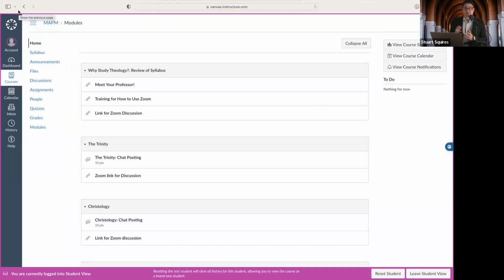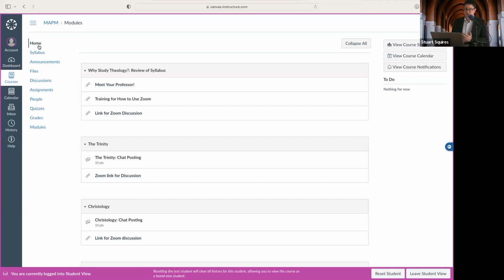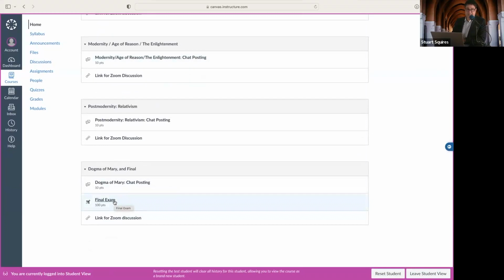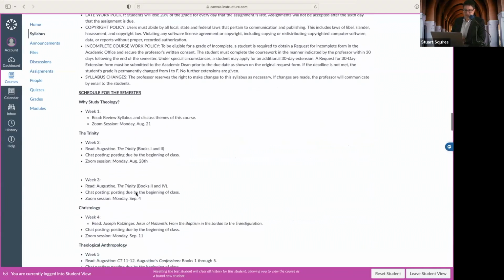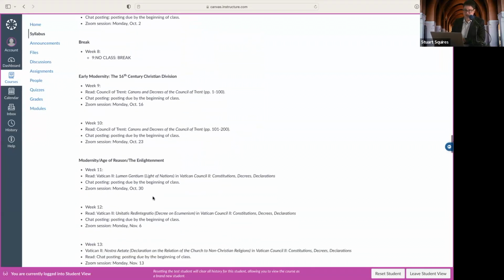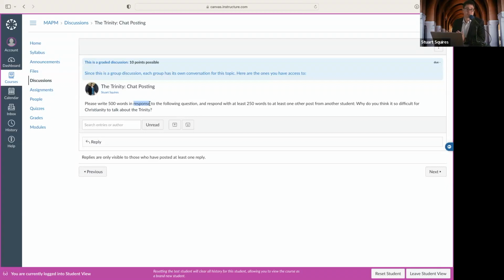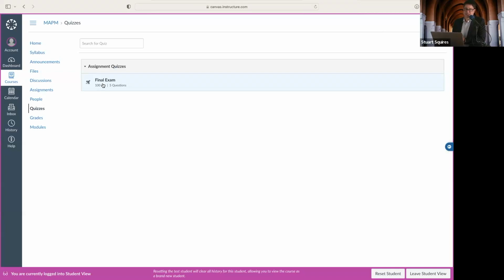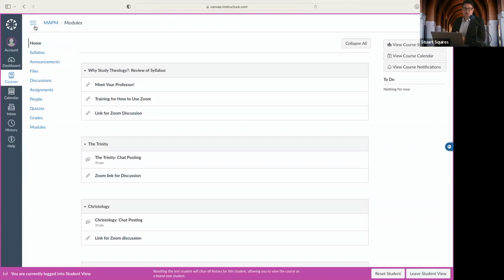How to Use Canvas!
This instructional video teaches MAPM students at St. John's Seminary in California how to use Canvas, our Learning Management System (LMS).